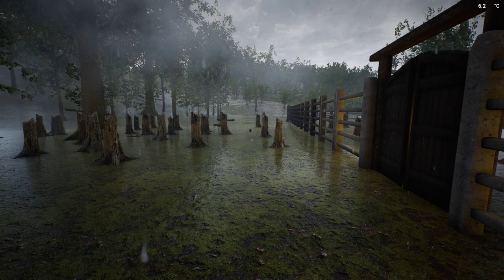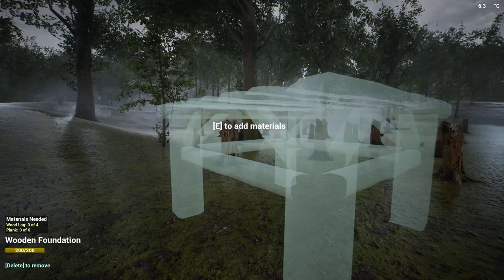Tall Foundation Defense | The Infected Gameplay | S2 EP89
I want to test a foundation defense idea to combat vambie swarms in The Infected. Let's try out a defense built out of placing a single wood foundation on the ground set at max height and see if we can profit from the loot they drop.